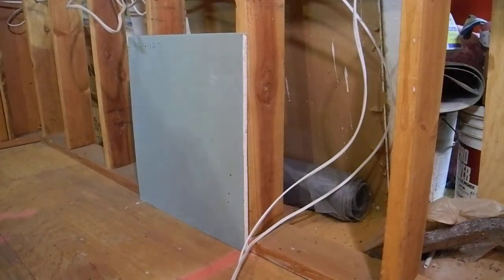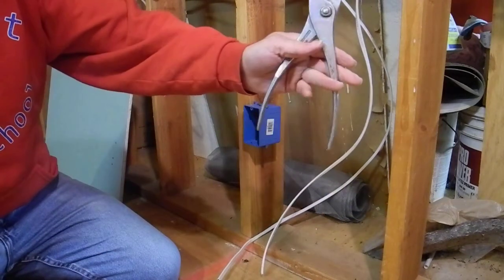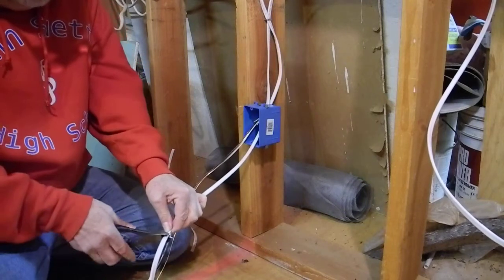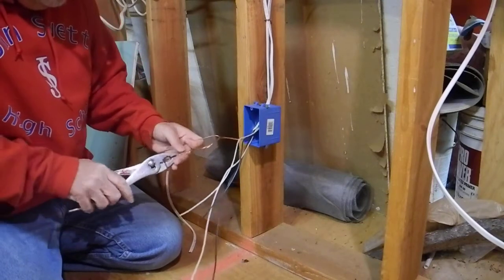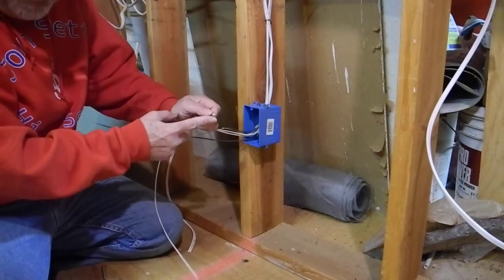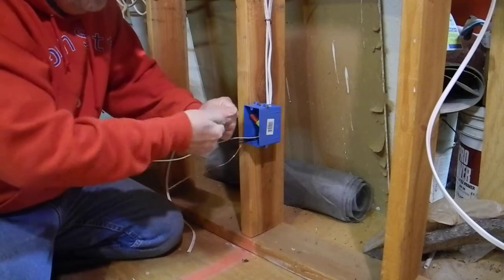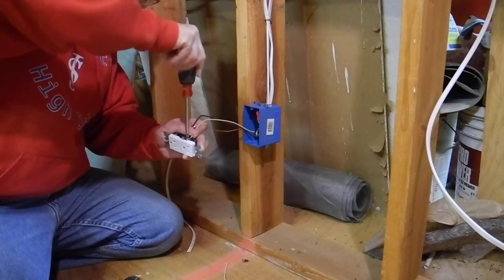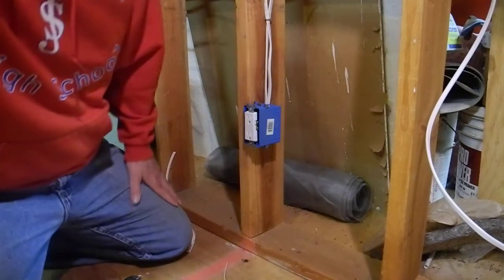Receptacle install Vid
BASIC ELECTRIC RECEPTACLE INSTALL